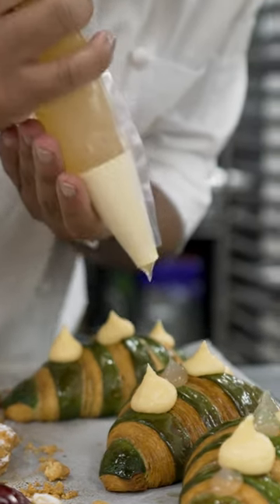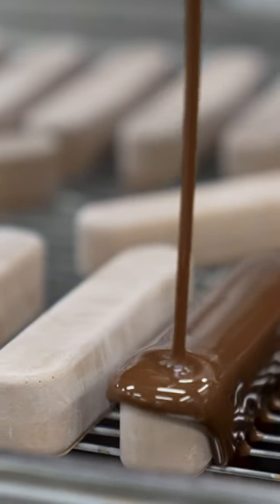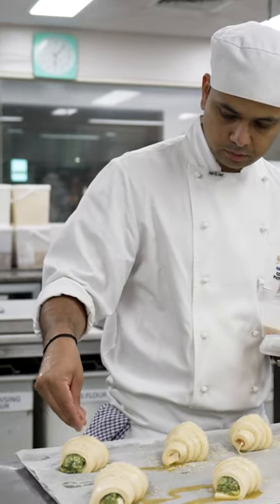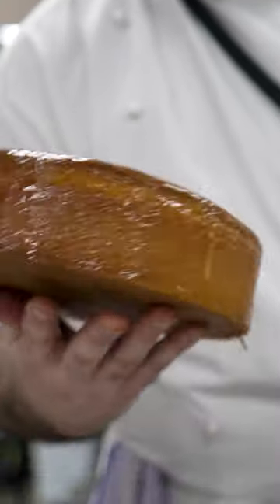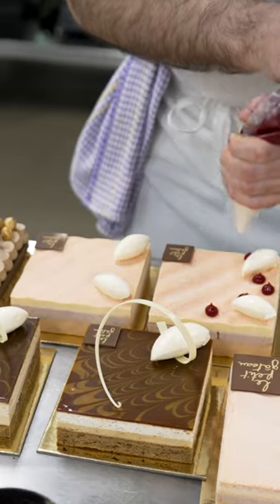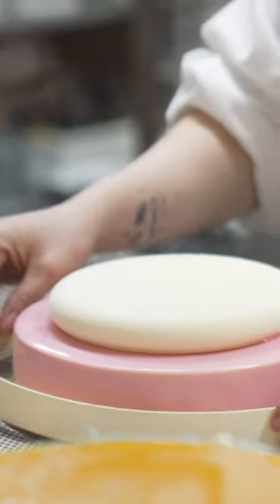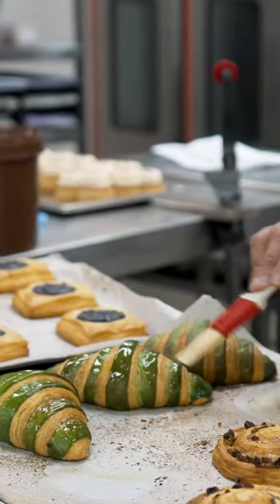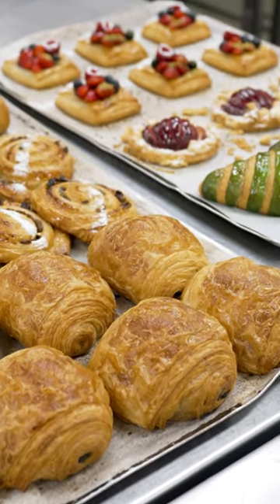Discover Melbourne's best patisserie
Just like its counterparts in Paris, Le Petit Gâteau's patisserie window is a feast for the eyes in Melbourne's CBD, with elaborate cakes, tempting tarts and colourful macarons on display.